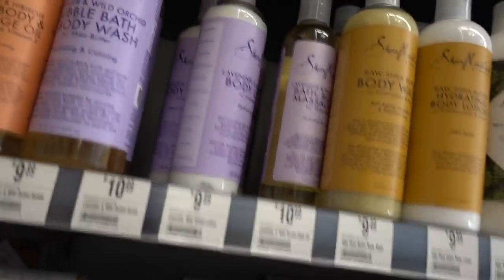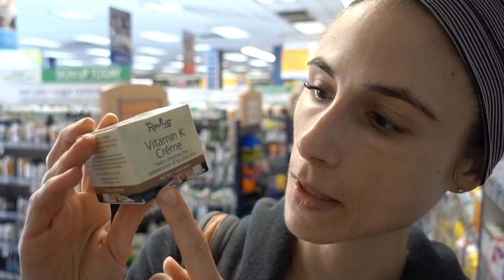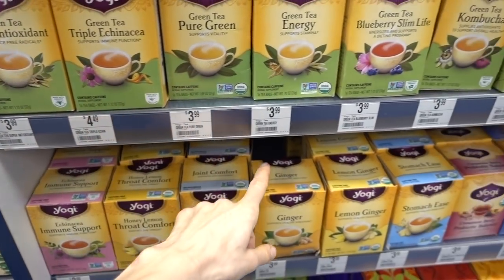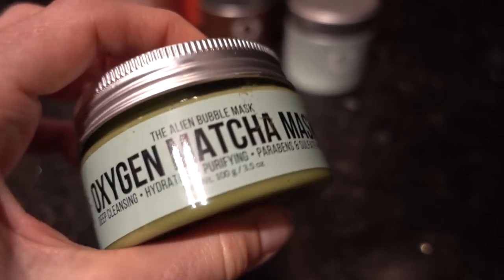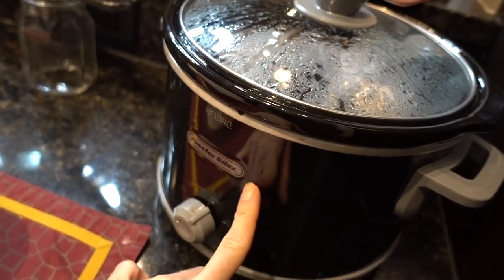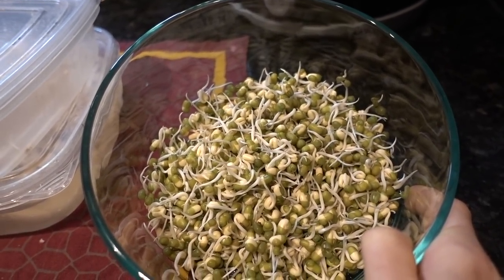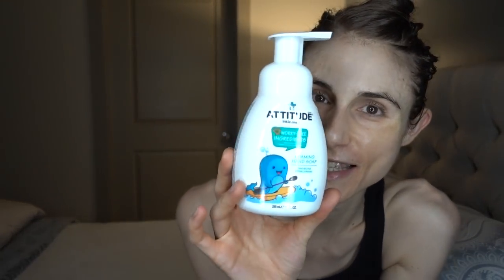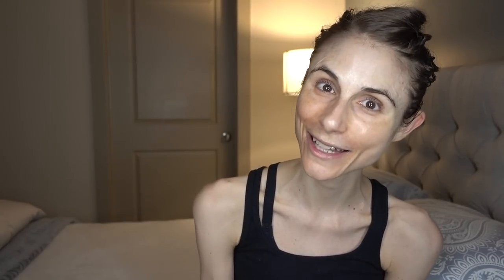Vlog: Vitamin Shoppe, Matcha Reserve, Skin care| Dr Dray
Zapzyt 2% BHA face wash
Bioderma Photoderm Max (UK)
Hada Labo gel cream
Barefoot dreams cardigan
Tuscany Candle
WWI history book
Totoro mug
My tea kettle
Bialetti Espresso Maker
My crockpot
Elta MD UV sport
Vainly ointment
Eczema cotton gloves

💜Products to brighten dark spots
Eucerin Redness Relief (Licorice root)
Dr Jart Ceramidin Liquid (Licorice root)
PCA pigment bar (Kojic acid)
Cerave PM (niacinamide)
Aveeno positively radiant (soy)

💜MORE SUN PROTECTION:
Solbar Shield
SHISEIDO SENKA AGING CARE UV
Biore UV Watery Gel SPF 50 +PA
Nivea Sun Protect Super Water Gel
Neutrogena Clear Face
💜SUNPROTECTIVE GEAR
My sunglasses